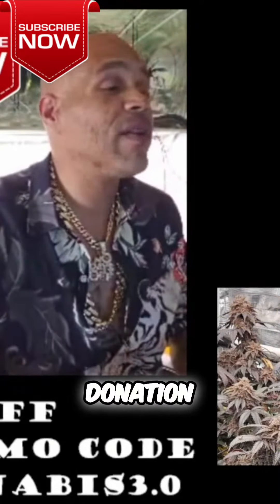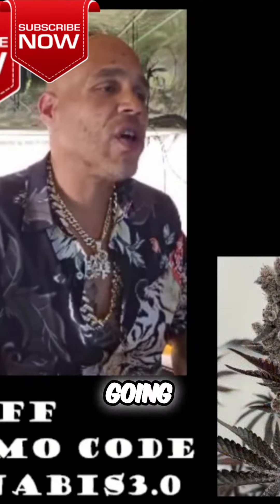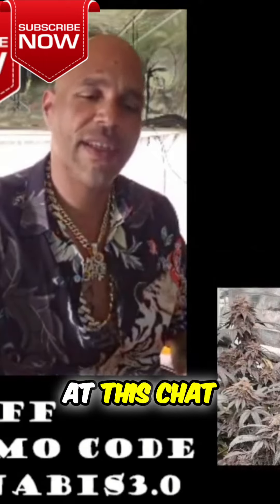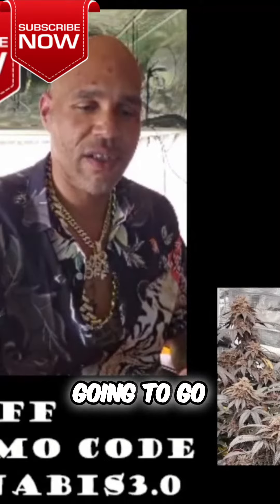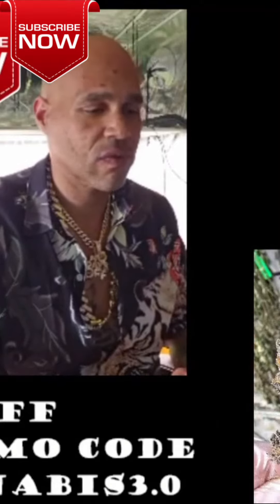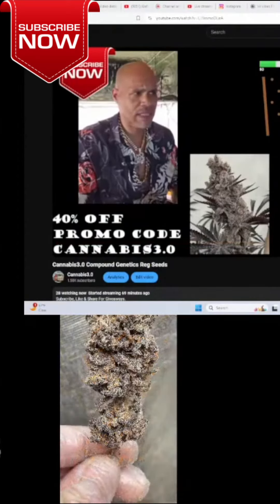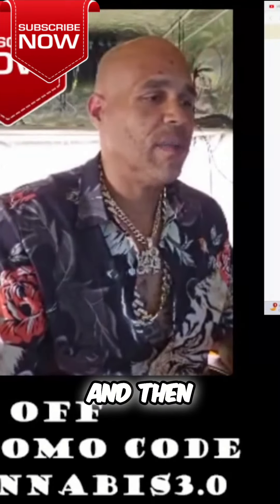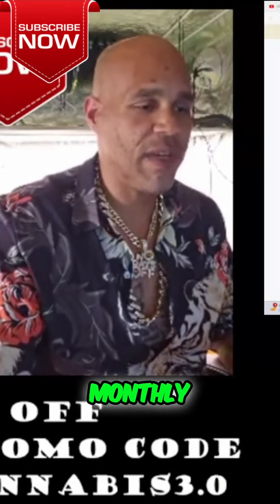The Ultimate Guide to Feminized Cannabis Seeds: Avoiding Hermaphroditism and Maximizing Yields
Discover the secrets behind feminized cannabis seeds, why they are essential to avoid Hermie effect, and how to maximize your yield. Learn about the breeding process and common misconceptions. Watch now to become an expert in cannabis cultivation!